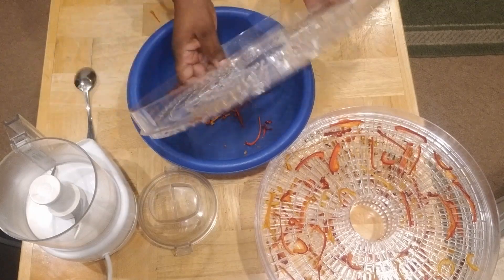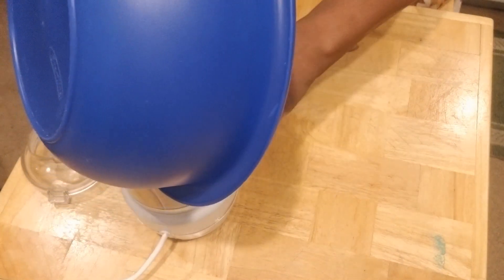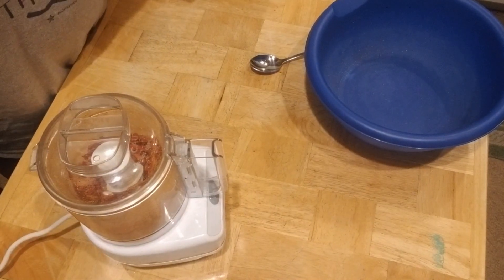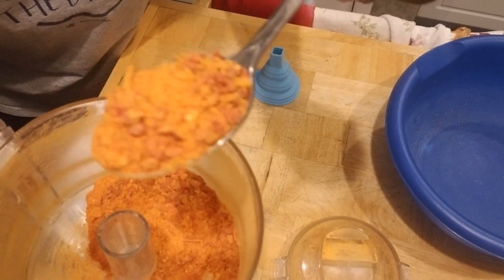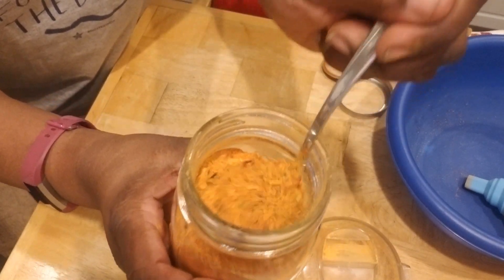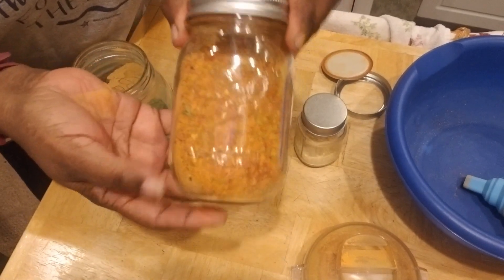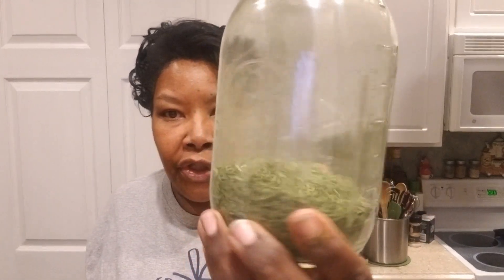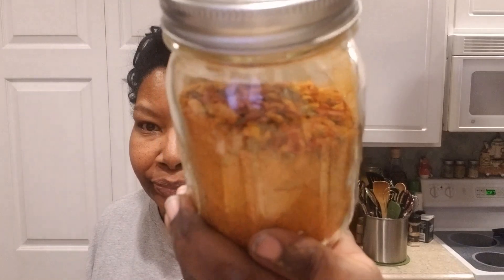Lets make our own seasoning!!!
I am trying to make my own seasoning.  Trying to stay out of the grocery stores.

glendora33